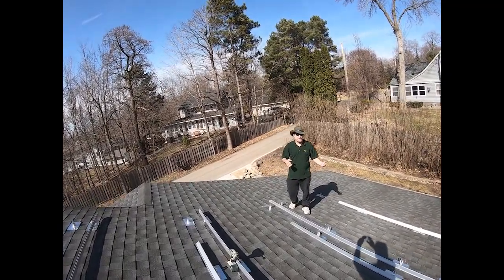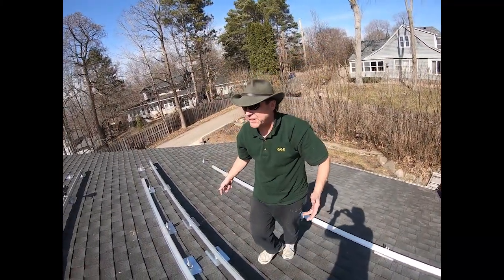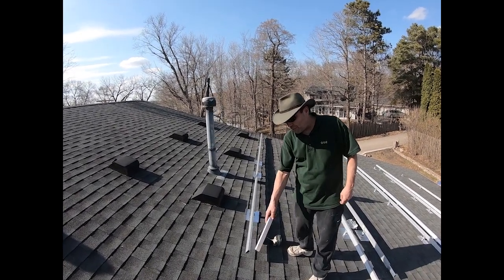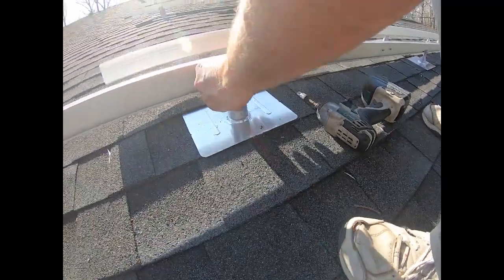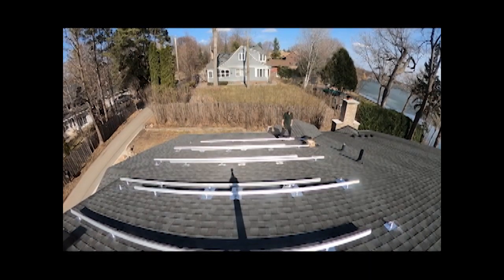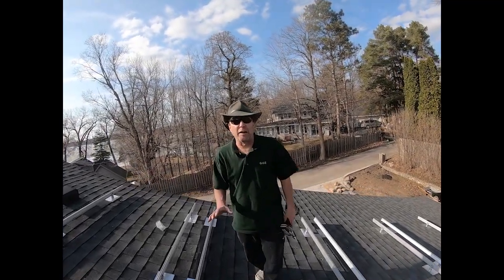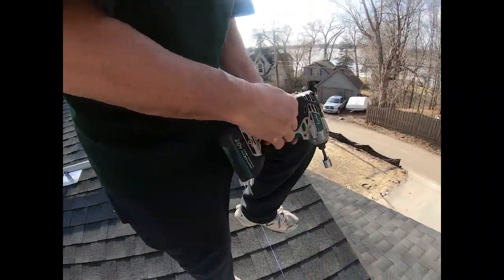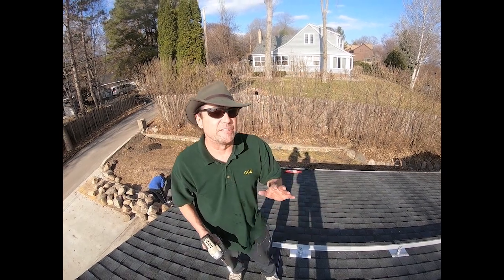DIY Installing Panel (module) Mounting Rails for Solar System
Learn how to install the mounting rails for your PV system. I like to use IronRidge mounting system as they are very simple to install and high quality.